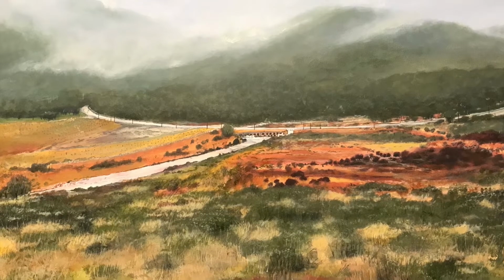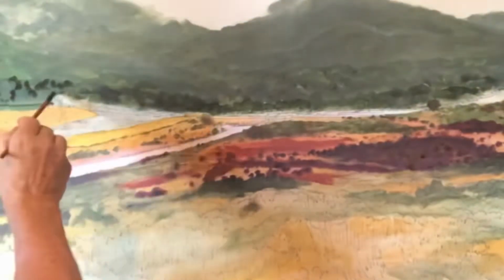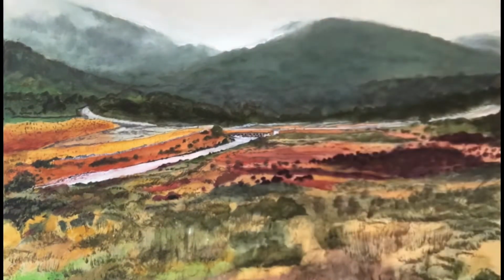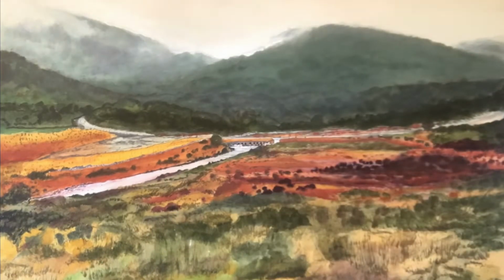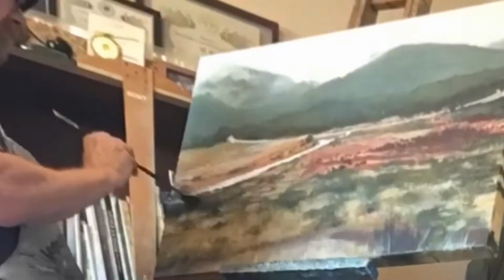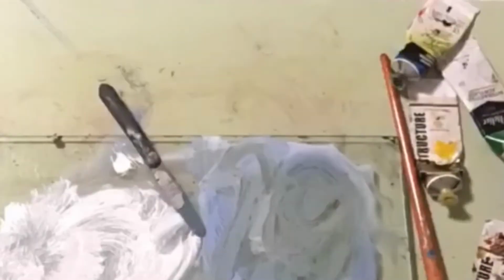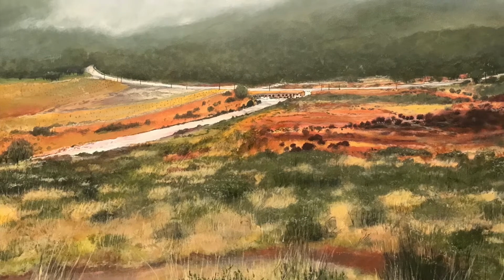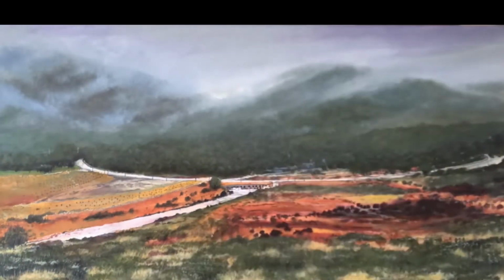Thredbo Before the Snow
Riffsley Trickfinger paints Thredbo river before it snows, situated where the river flows under Friday Drive North of Thredbo ski Resort